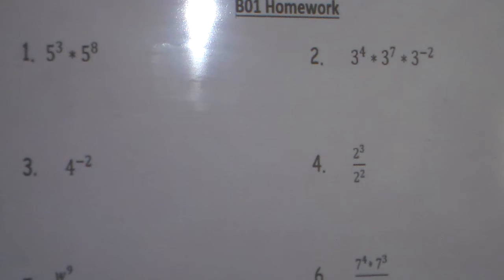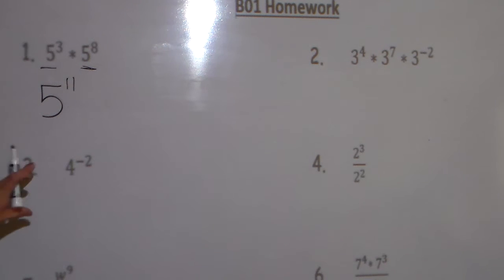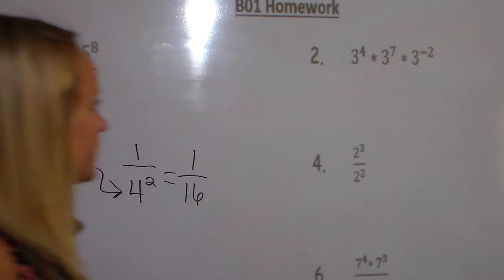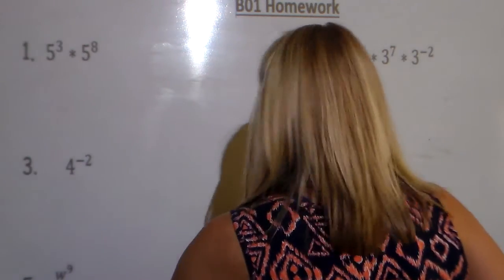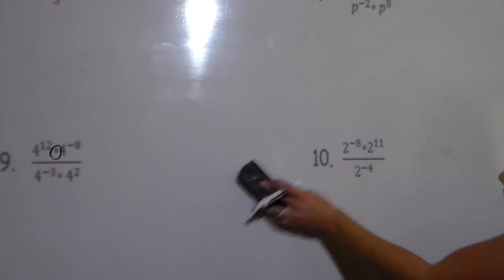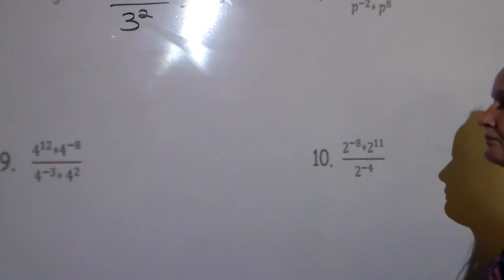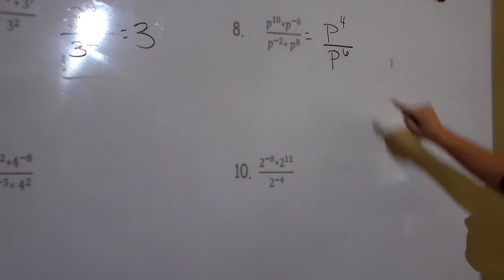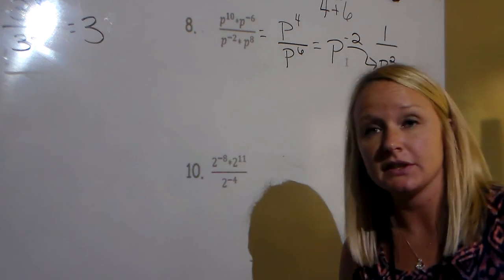9_1_15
Exponent Properties